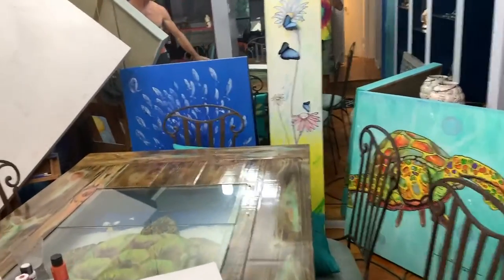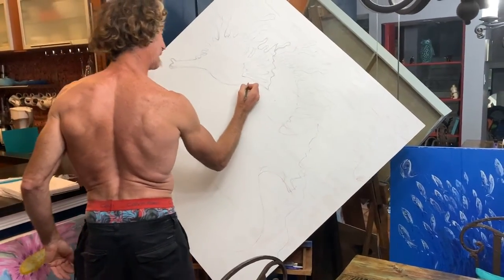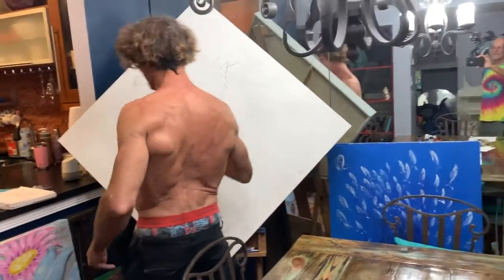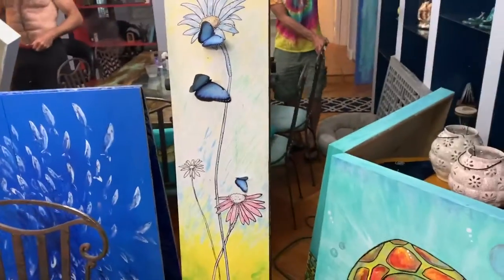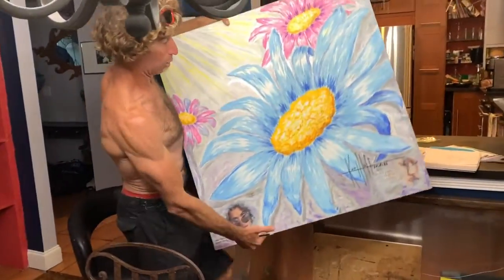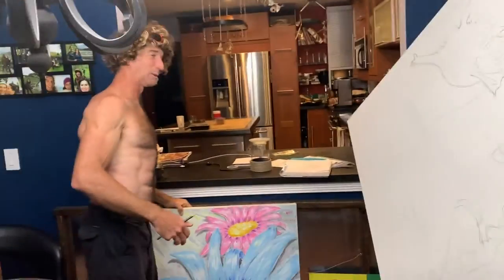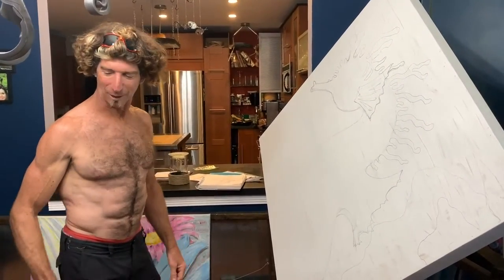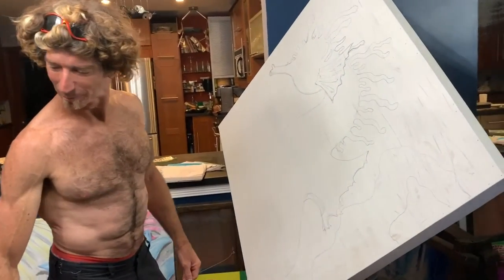The artist know as Kurt the kite doctor